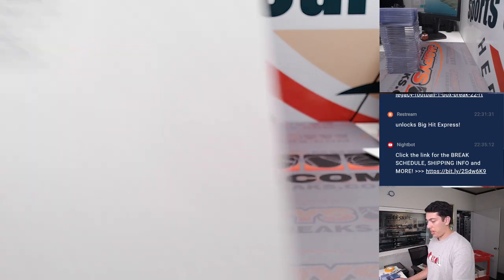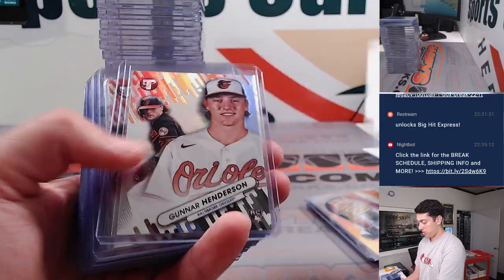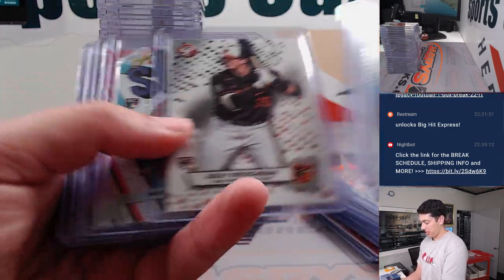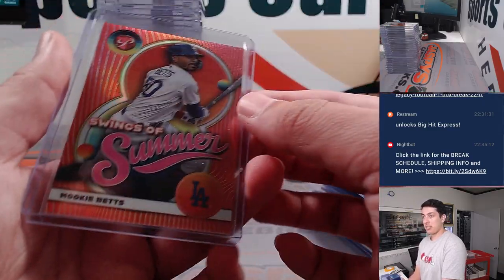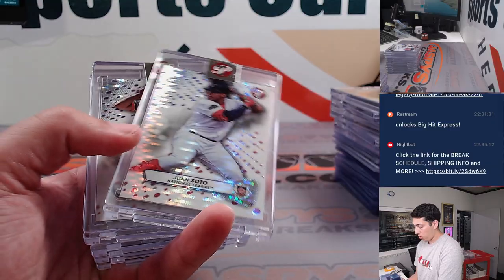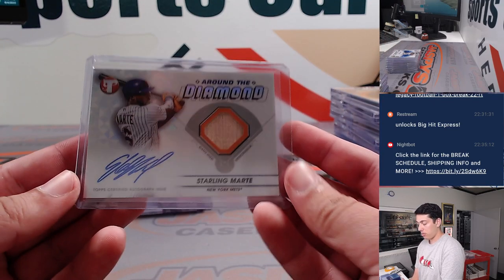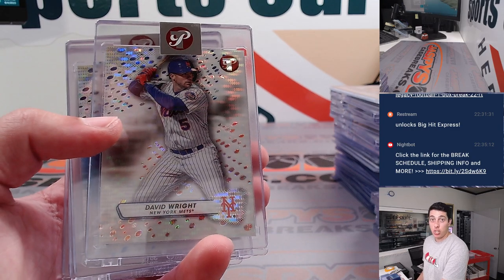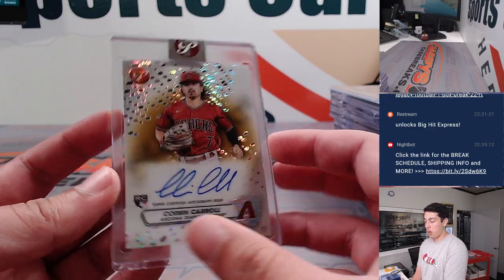M, 09.04.23 - Fanatics Live: 2023 Topps Pristine Baseball 4-Box 1/2 Case Break PYT #4